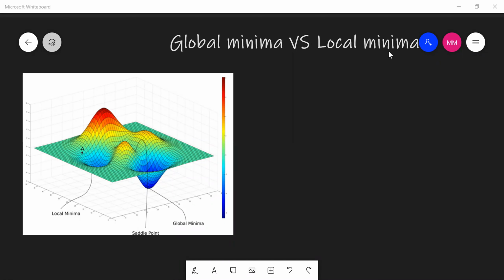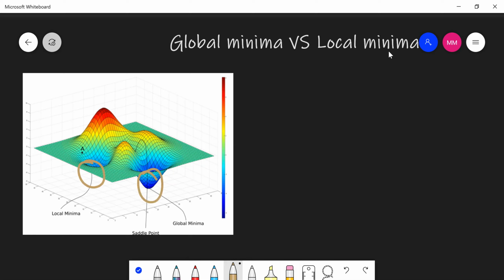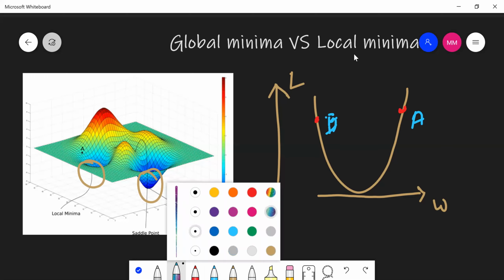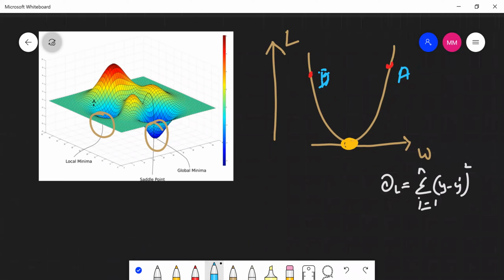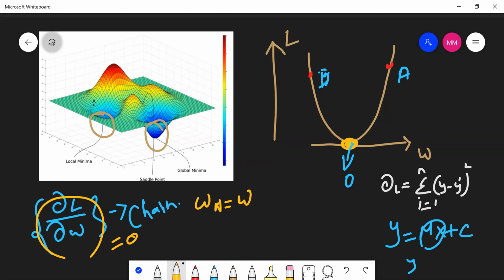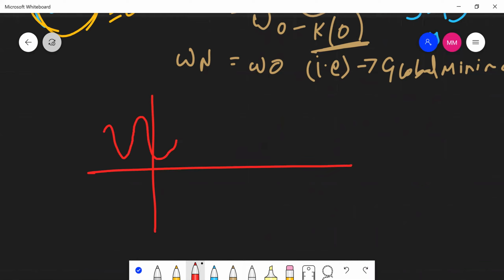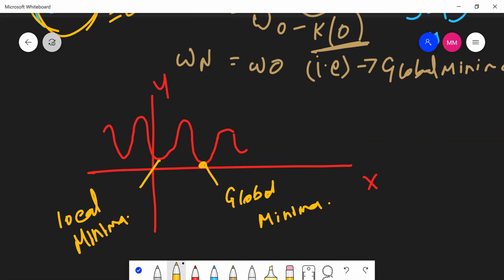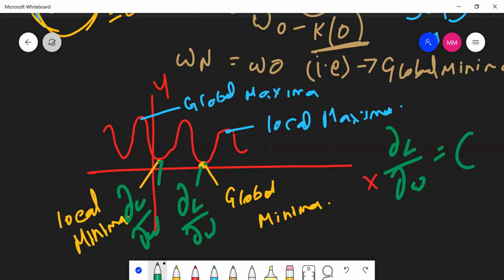Global Minima VS Local Minima Explained